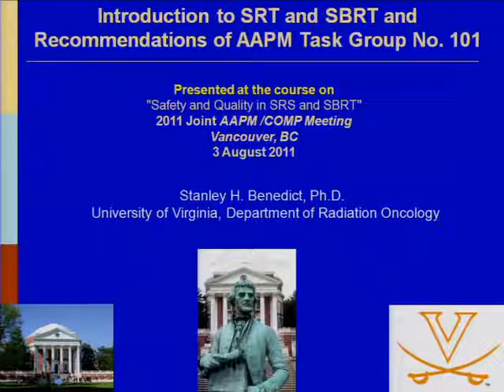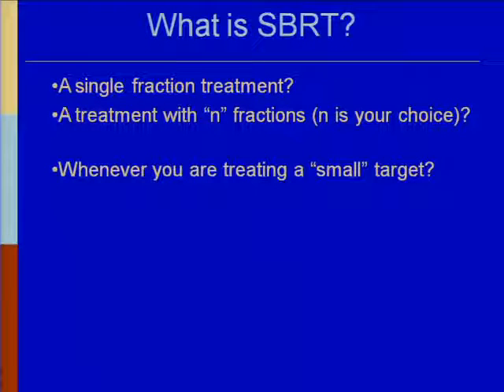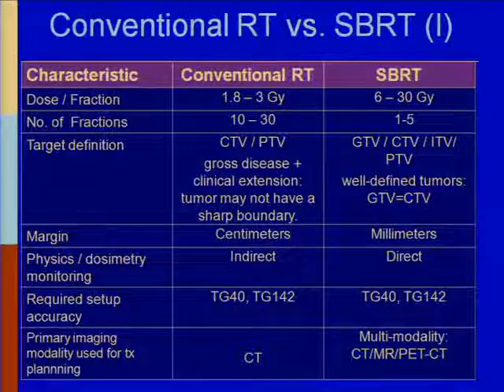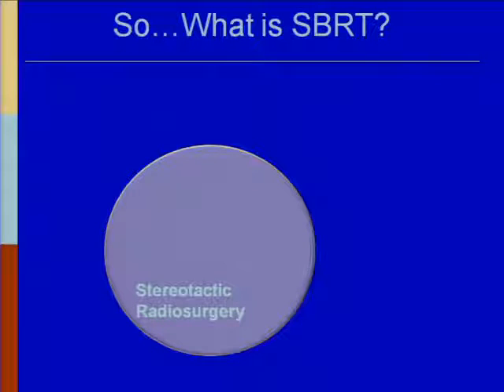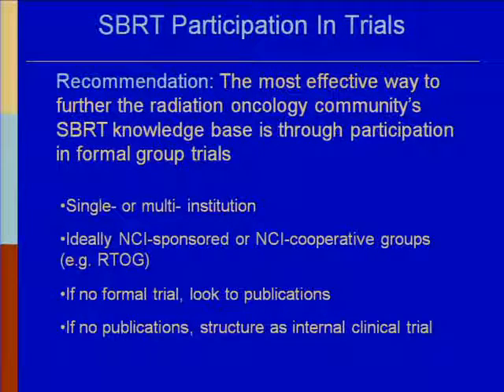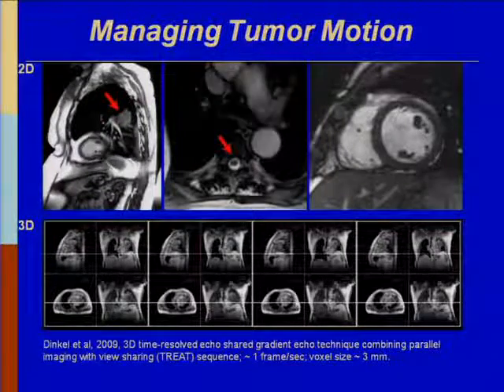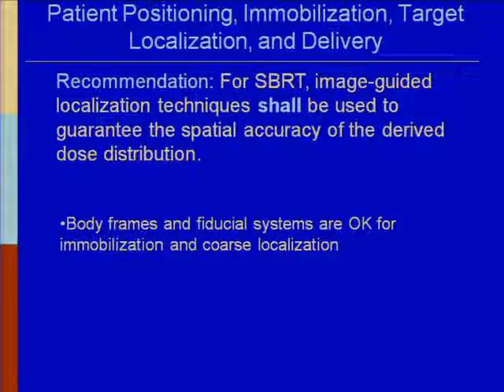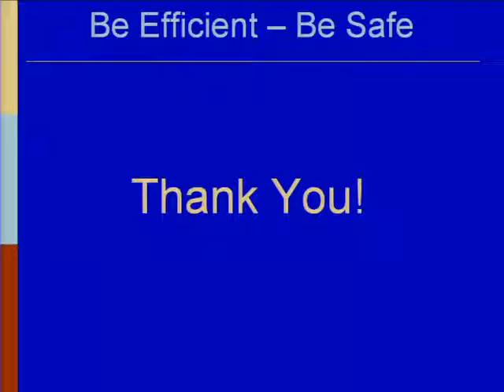Medical Physics Quality Assurance in SRS and SBRT